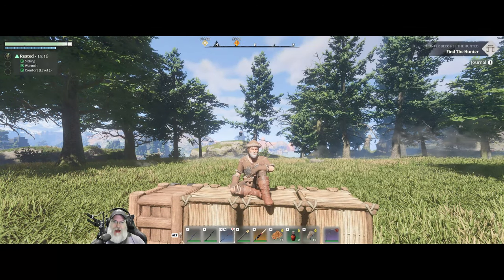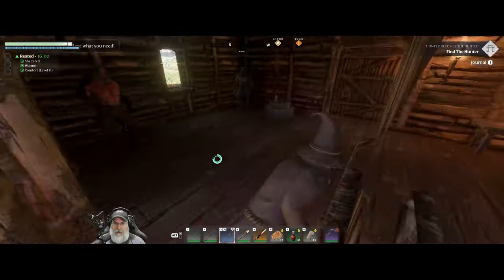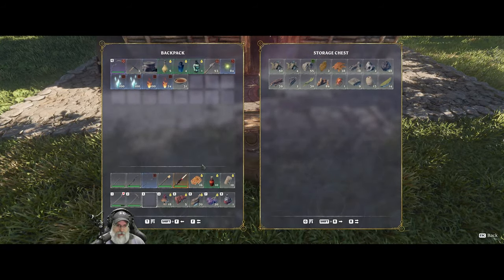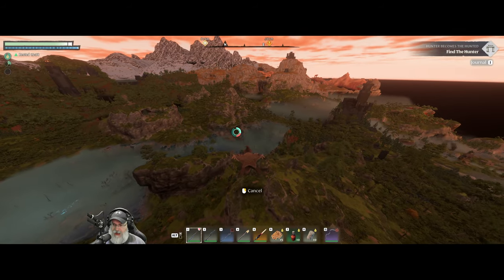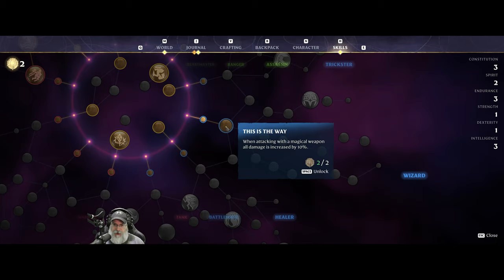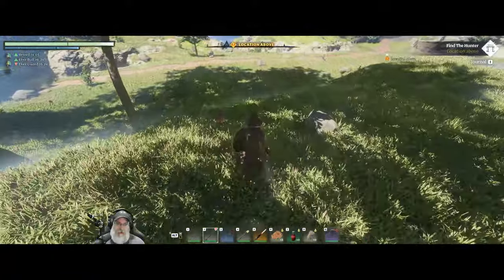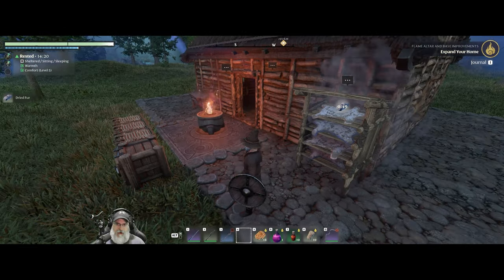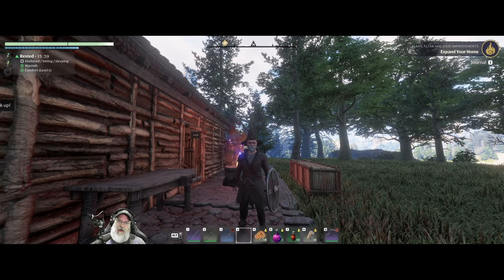Enshrouded Hollow Halls Update | Single Player | E3 Fireball is Hawt!